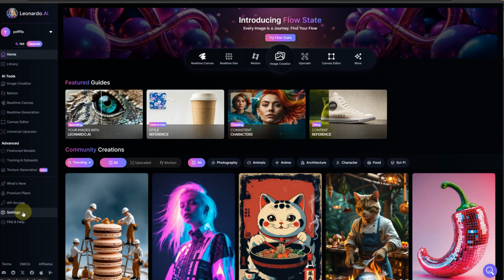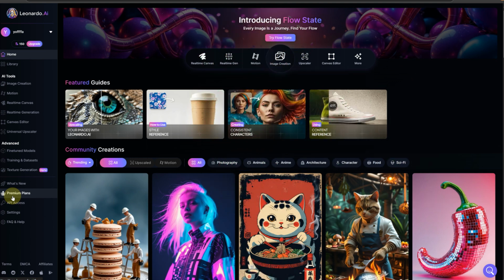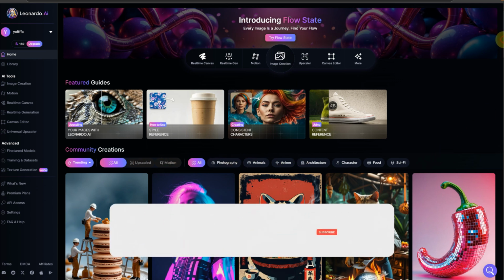How To Make Money Online Using DeepSeek R1 (2026)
How To Make Money Using DeepSeek R1

In this video I'll show you How To Make Money Using DeepSeek R1 . The method is very simple and clearly described in the video. Follow all of the steps To Make Money Using DeepSeek.